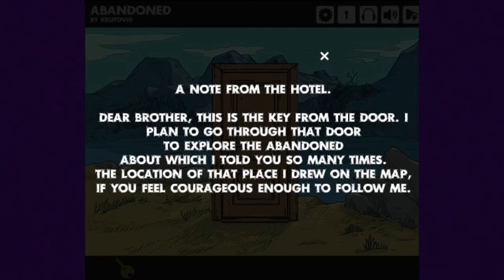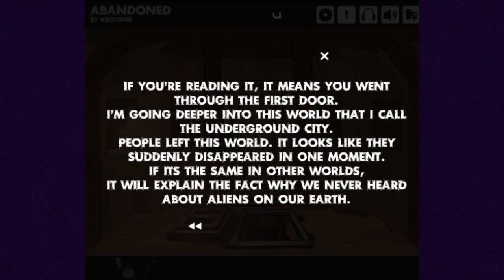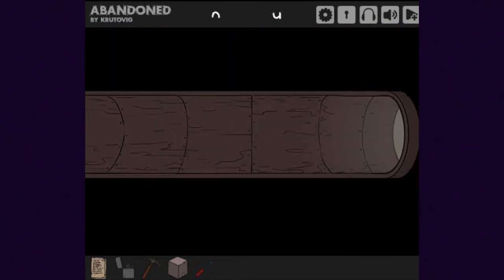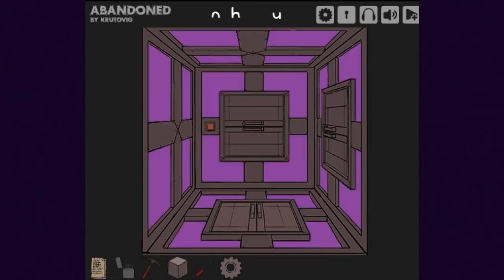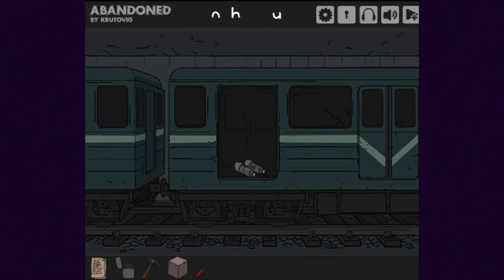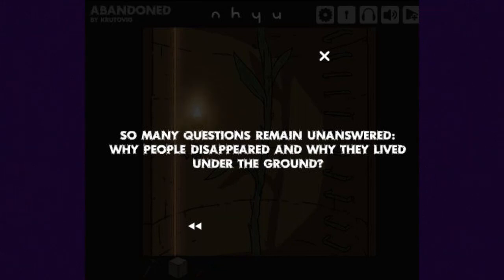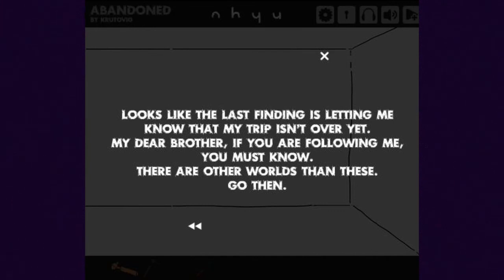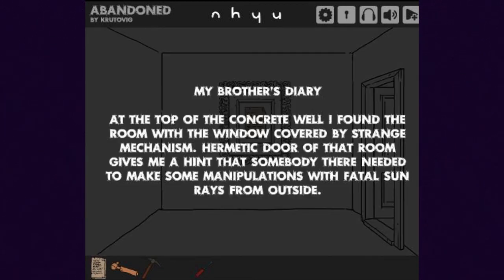WebgameWeekend Lets Play (Abandoned)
WebgameWeekend continues with a let's play of "Abandoned".